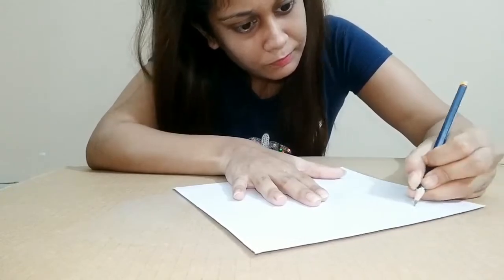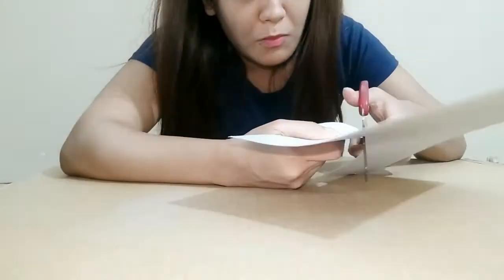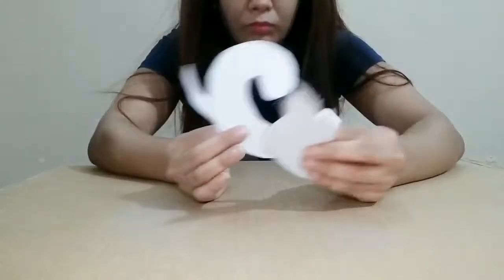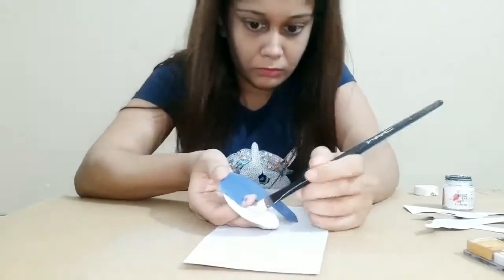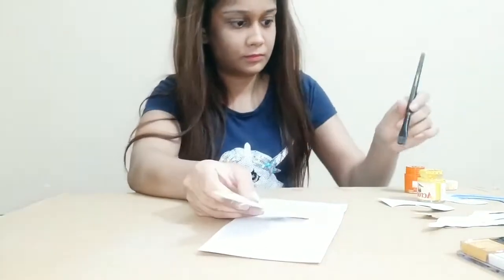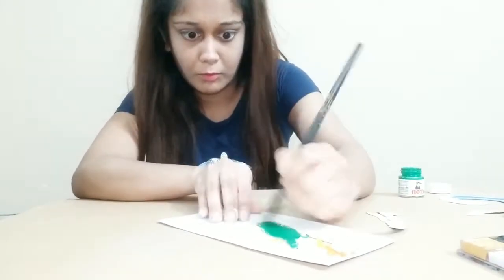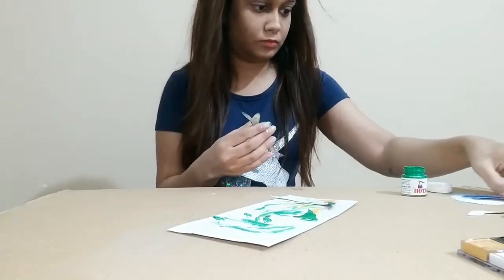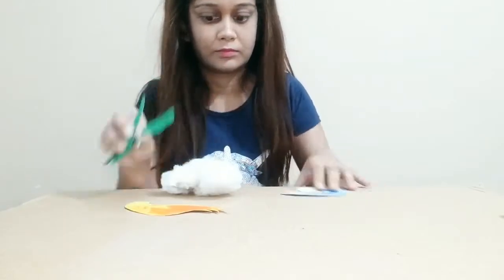Elementalist Makeup🌊🌿🔥☁️ & Diy Tutorial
Hello Everyone
nashras sfx & diy
Thought of doing something artistic so here i have done the Elementalist Makeup🌊🌿🔥☁️
An Elementalist is simply a being of any race that has been trained to manipulate and control certain elements under the Order of Elementalist. I am listing the products below that are used for this Elementalist Makeup

PRODUCTS USED FOR DIY:
1) PENCIL
2) WHITE CHART PAPER
3) SCISSOR
5) BRUSHES
4) POSTER COLOUR (Blue,White,Yellow,Orange,Black & Green)

PRODUCTS USED FOR THE FACE:
1) FACE PAINT
2) WATER COLOUR
3) BRUSHES

COLOURS USED FOR FACEPAINT :
(Blue,White,Yellow,Orange,Black,Ash)